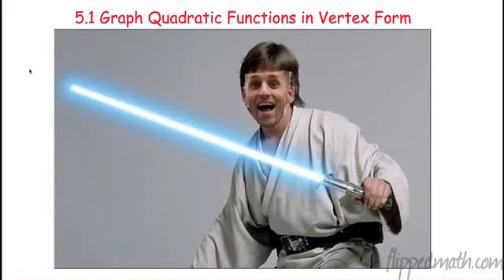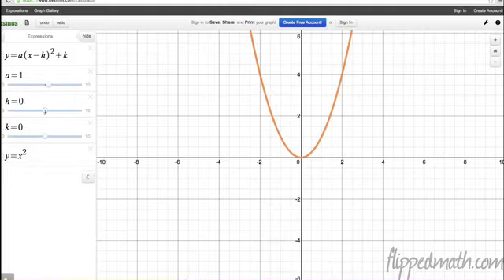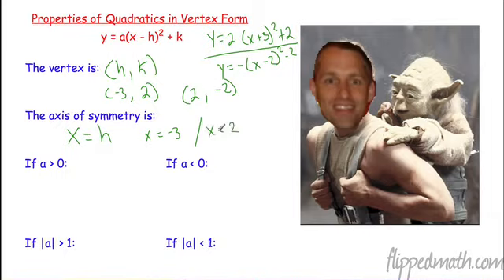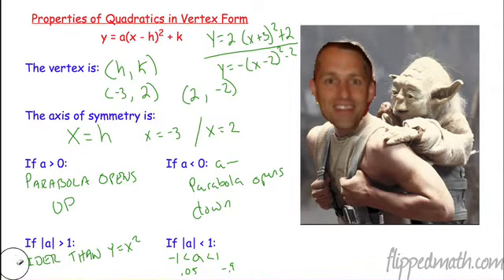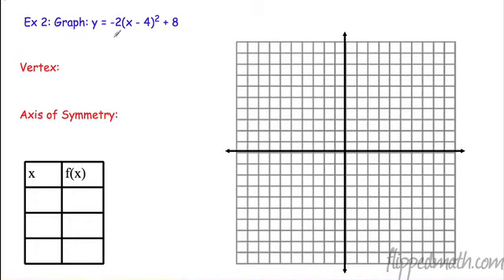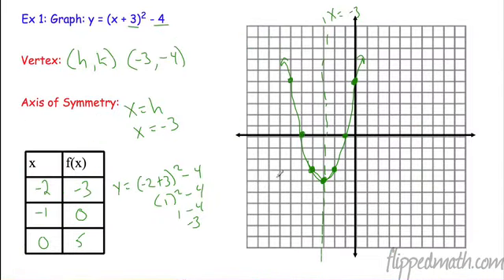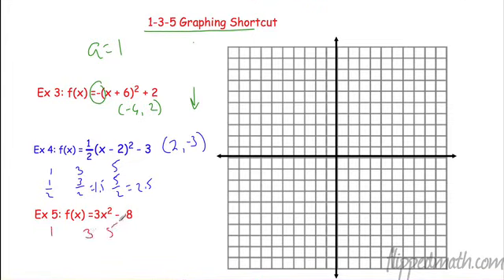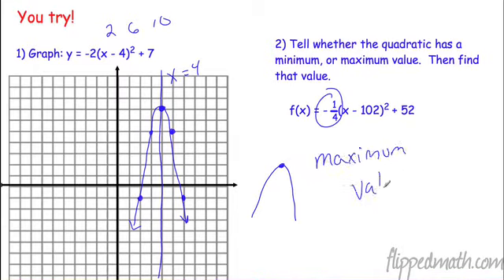Traditional Algebra 2 – 5.1 Graph Quadratics in Vertex Form